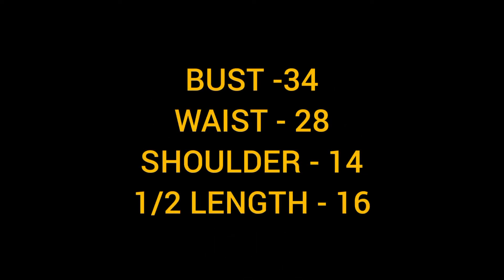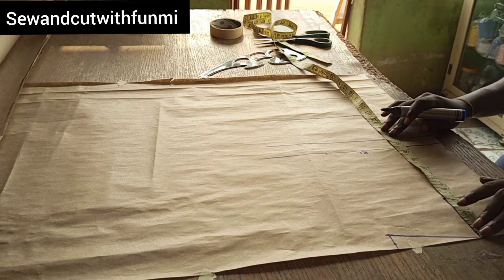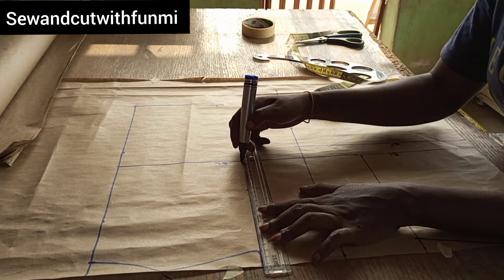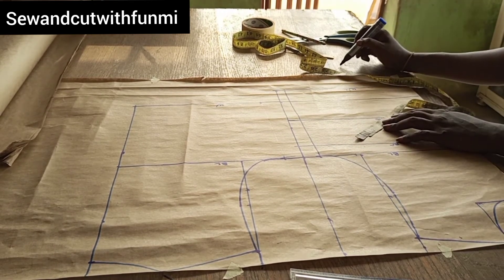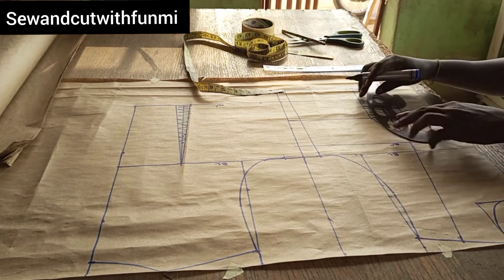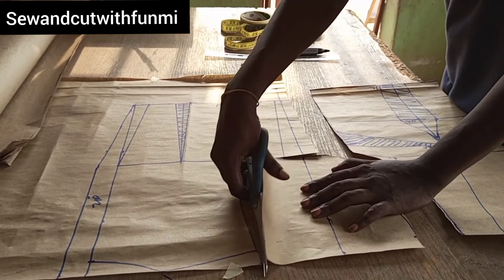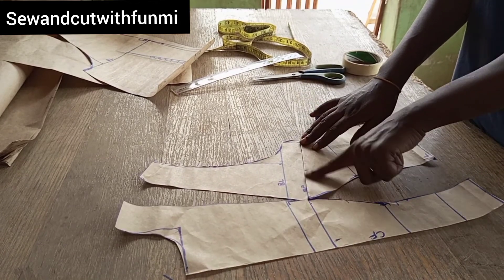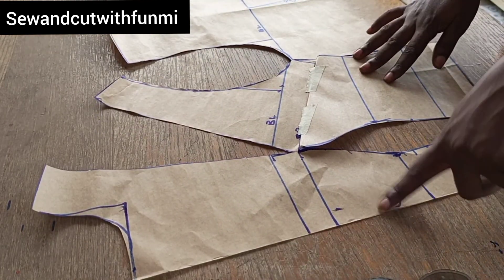HOW TO DRAFT A BASIC BODICE BLOCK.